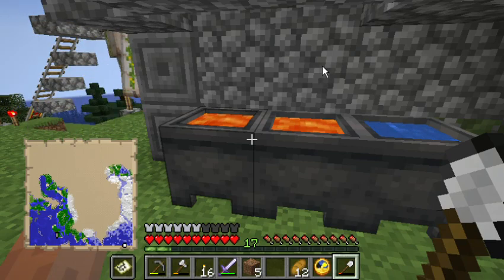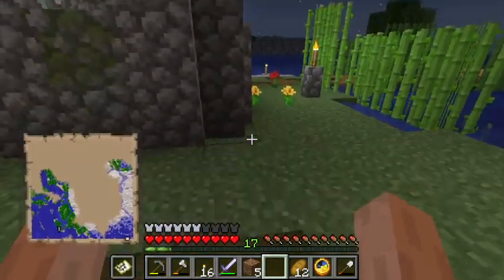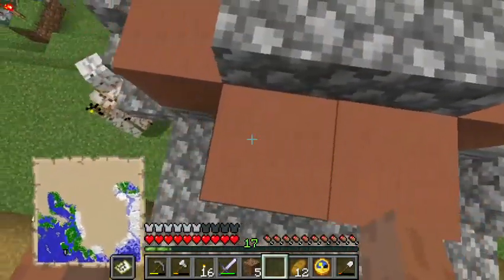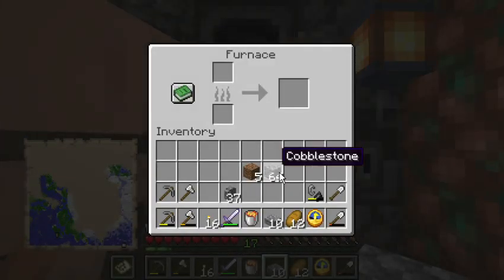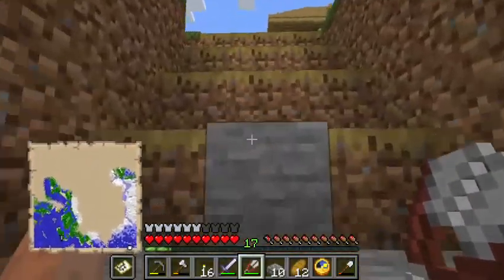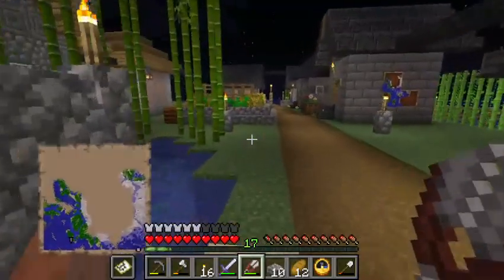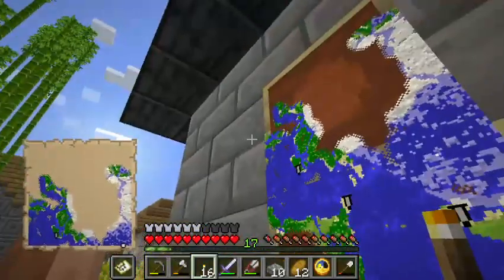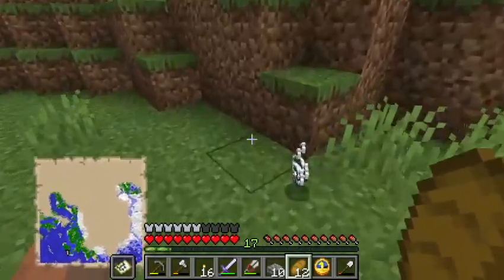Minecraft 1 19 4 lava creation demonstration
In this video I start by demonstrating the physical requirements to create one. then I try to wait and see how long it takes to actually work. yeah, that's over half the video. It didn't work quickly at all. I'm now wondering if sleeping near it helps.